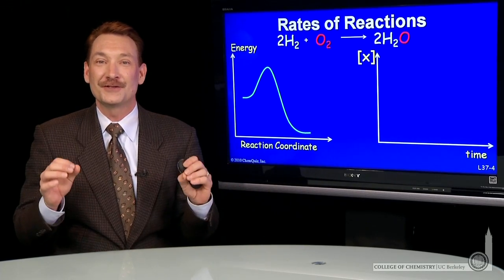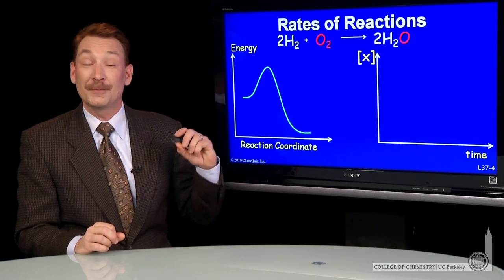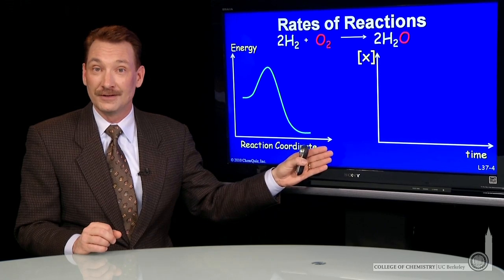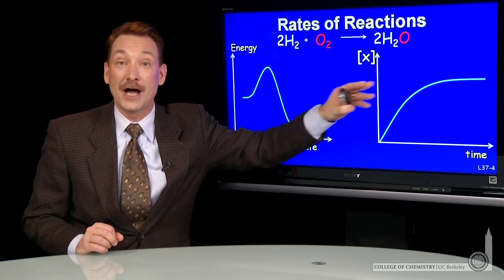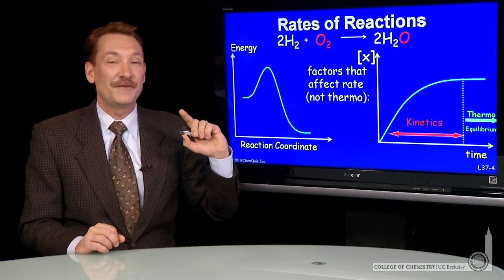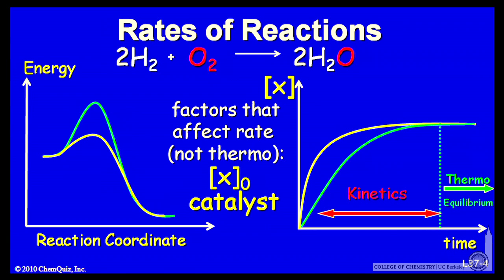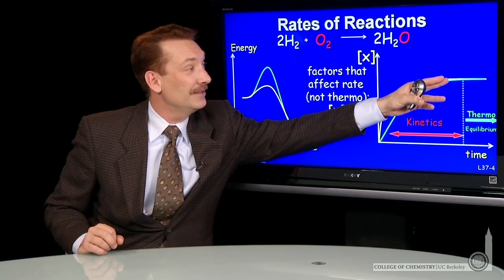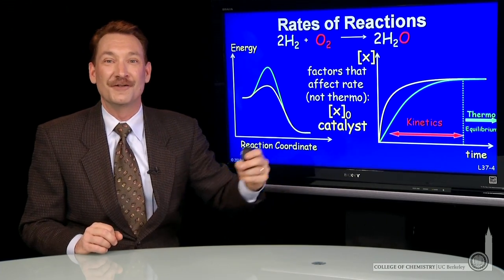Rates of Reaction